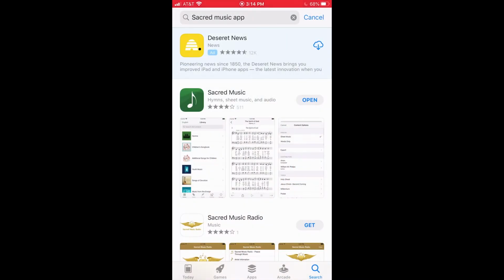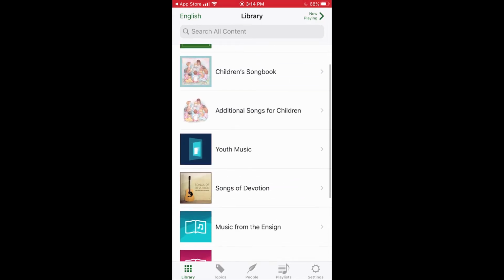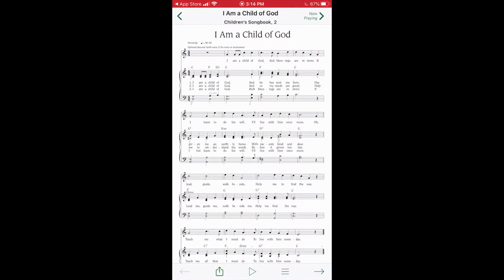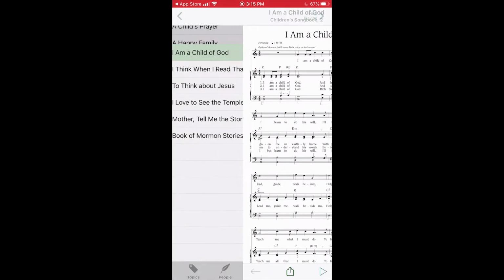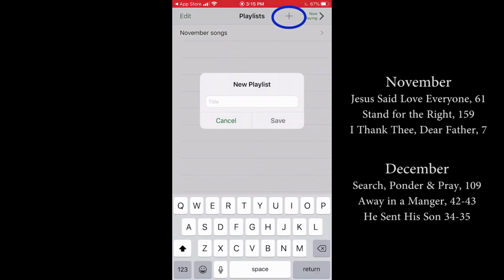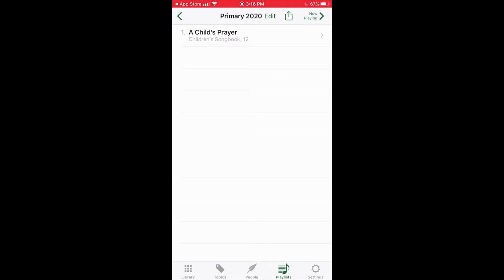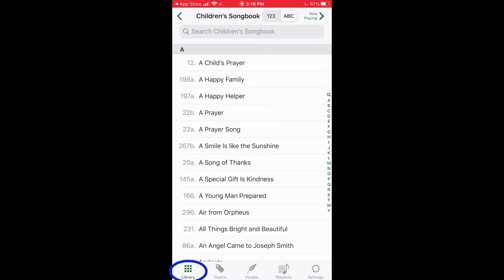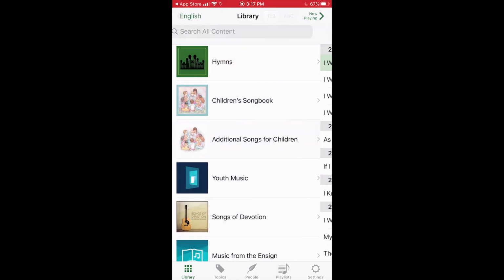Parents: Nov 1, 2020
Parents: How to Use the Sacred Music App